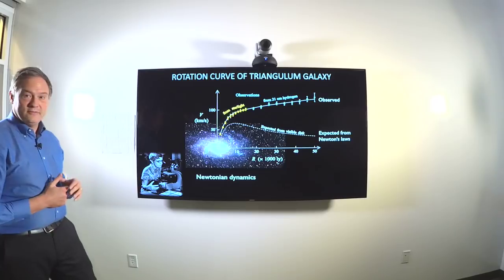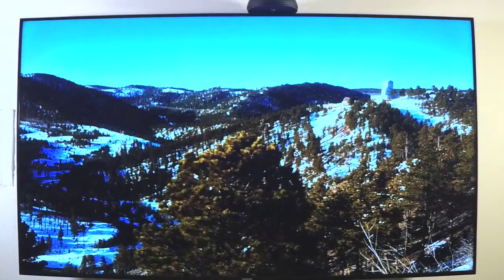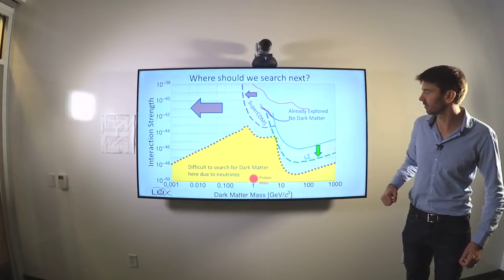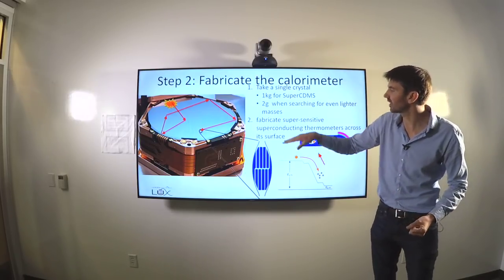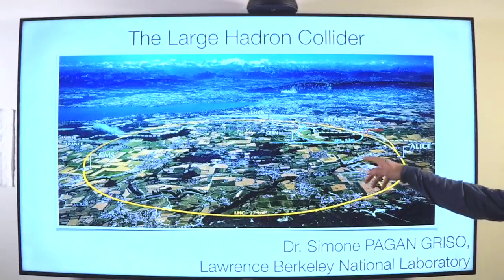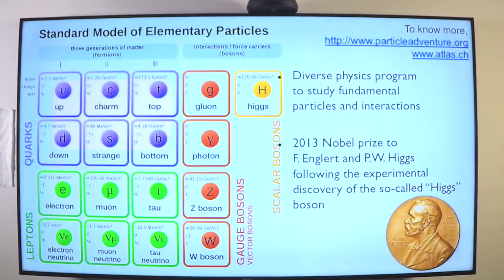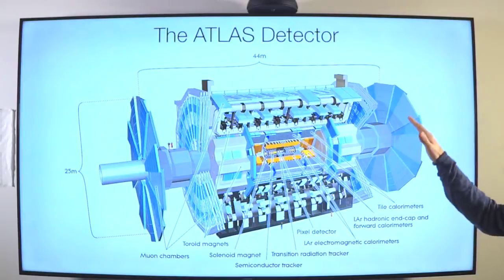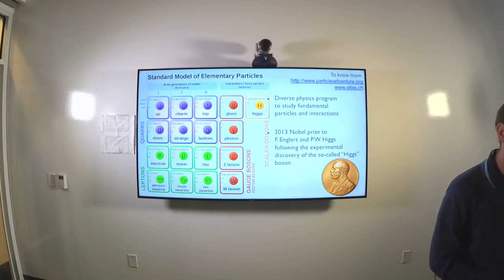The Lighter Side of Dark Matter (Dark Matter Day 2018)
(October 31, 2018) Three Berkeley Lab scientists share their expertise and insights about Dark Matter and the experiments designed to search for it.

Dan McKinsey, a Berkeley Lab faculty senior scientist and UC Berkeley physics professor, is participating in the LUX-ZEPLIN dark matter detector project now in development at the
Sanford Underground Research Facility in Lead, South Dakota. He is also leading the effort to build a liquid helium detector as a demonstration experiment that will search for low-mass dark matter particles.

Simone Pagan-Griso is a staff scientist and divisional fellow at Berkeley Lab who participates in the ATLAS Collaboration at CERN. He is involved in the search for physics beyond the Standard Model of particle physics.

He has been involved with the SuperCDMS (Super Cryogenic Dark Matter Search) dark matter detection experiment at SNOLAB in Ontario, Canada, and he is also involved with a low-mass dark matter demonstration experiment planned by Berkeley Lab and UC Berkeley that uses specialized crystals.